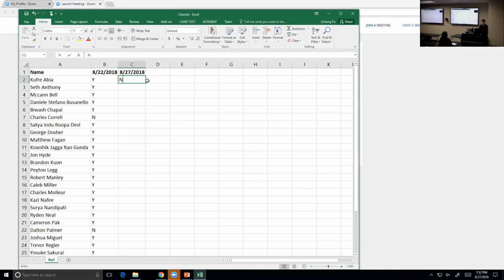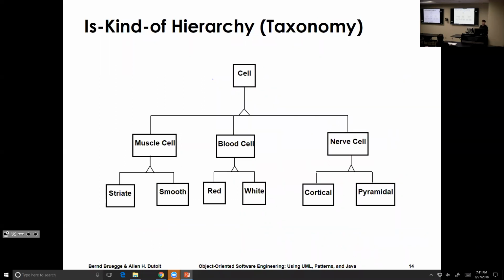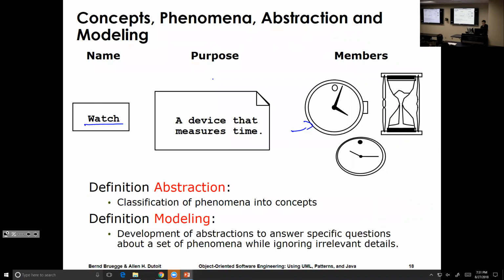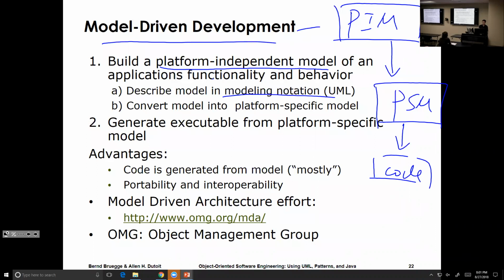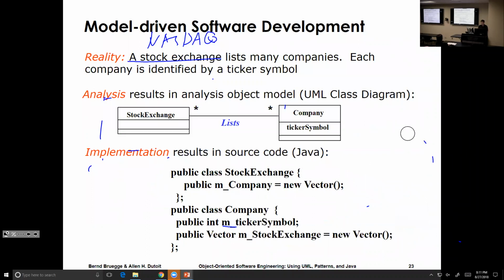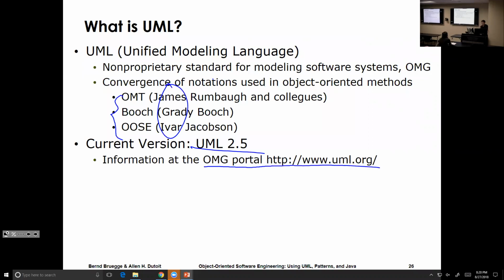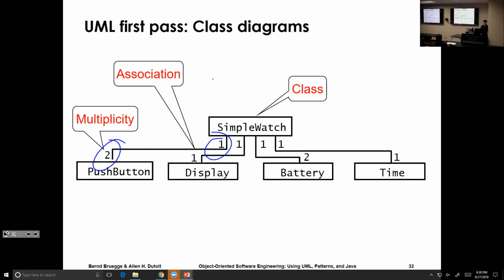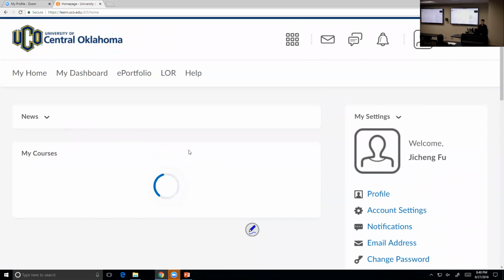SEI 2018Fall Lecture 03 UML 2